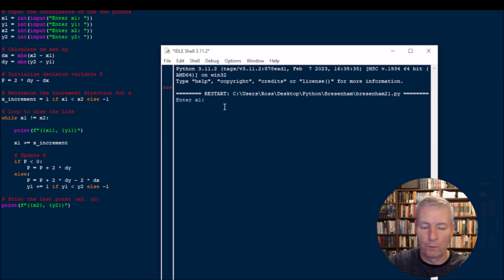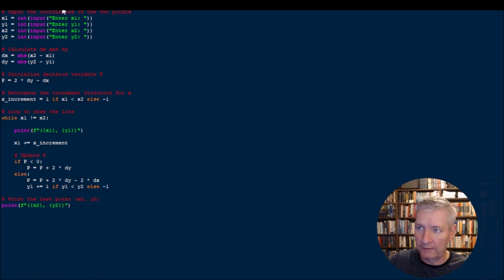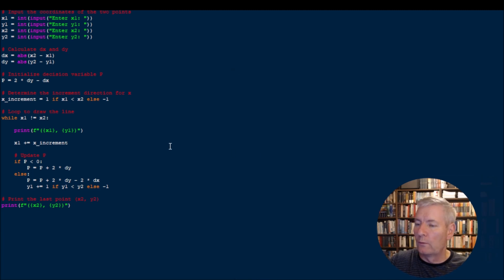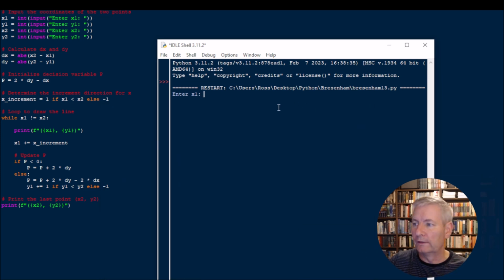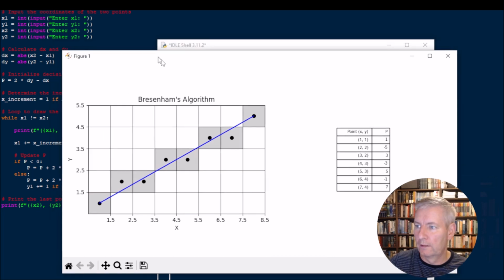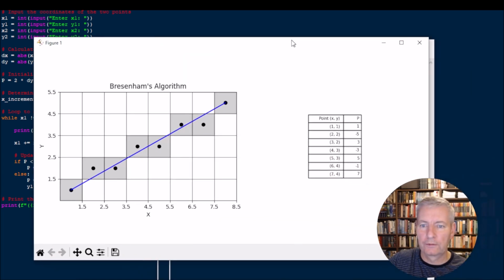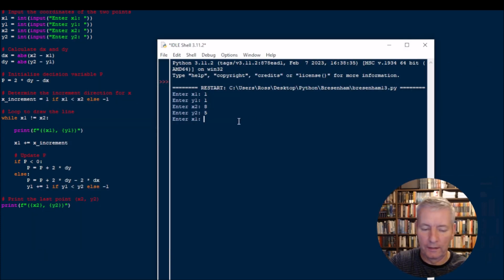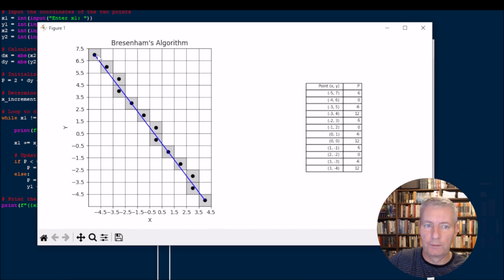Bresenhams Algorithm in Python